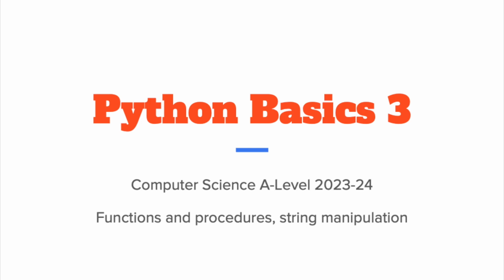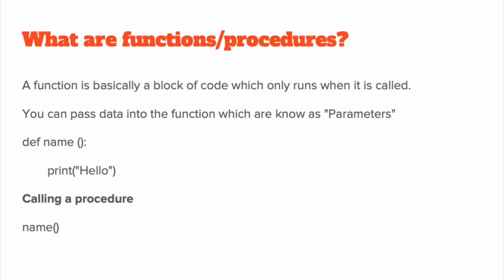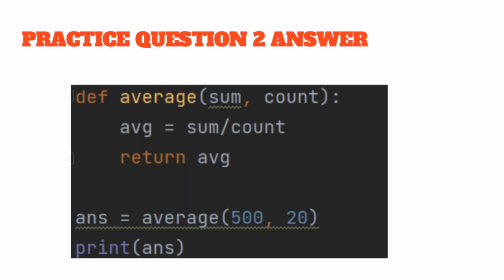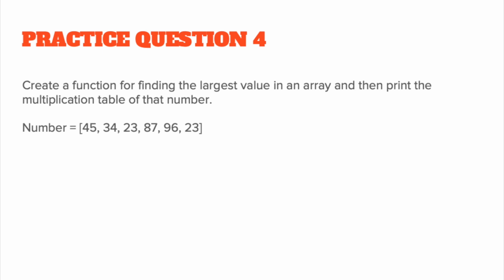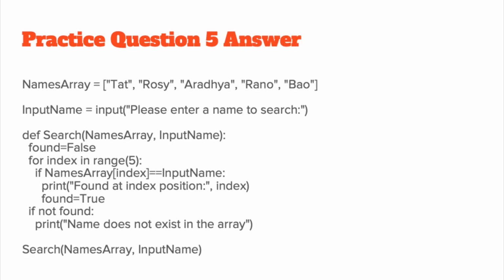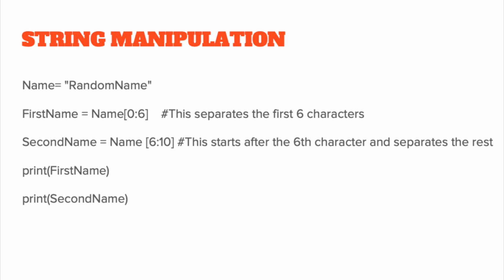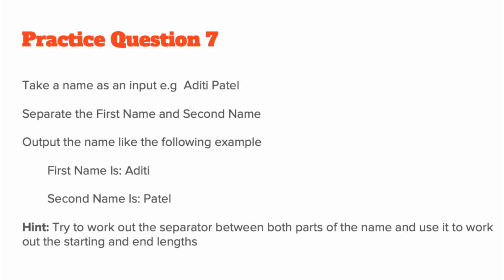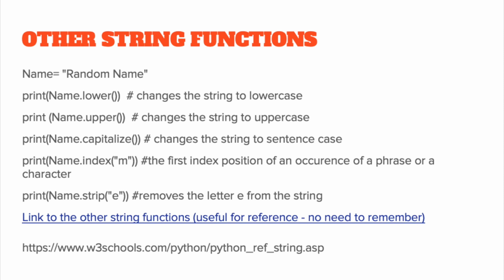Python Basics 3 - Functions, procedures and string manipulation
This is the third video in a series of 9 videos related to Python programming. It covers the basics of Python including the use of functions, procedures and how to manipulate strings.

If you aren't familiar with how functions and procedures work then this video is essential as functions are expected to be coded in paper 4.

String manipulation functions web link mentioned in the video is

If you are studying at an IGCSE level, this video will be relevant to paper 2 and will help in tackling the 15 mark question where you can write the answer in Python code.

For A-level students the entire series of videos will be relevant and of course if you would like to learn Python programming then the series will take you from quite simple concepts to advanced programming techniques.